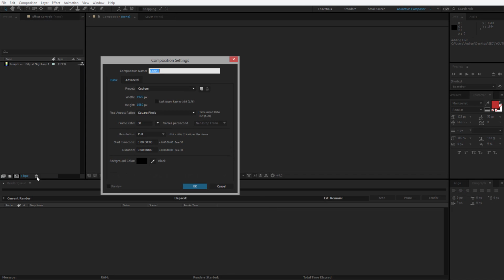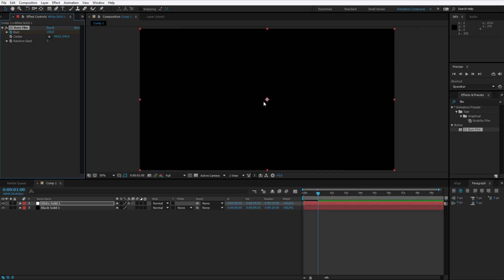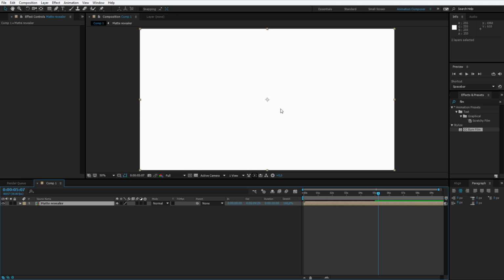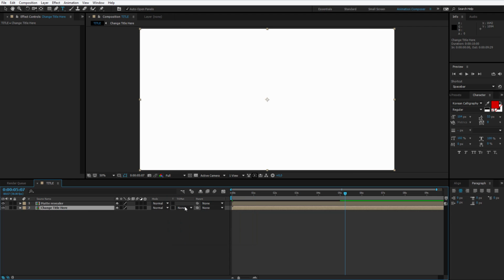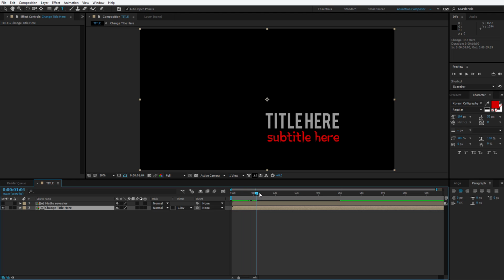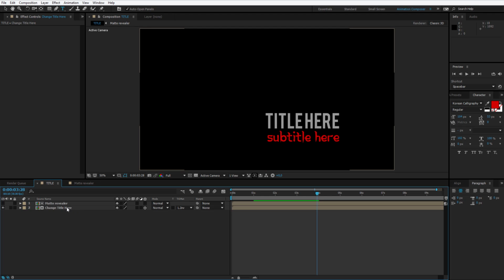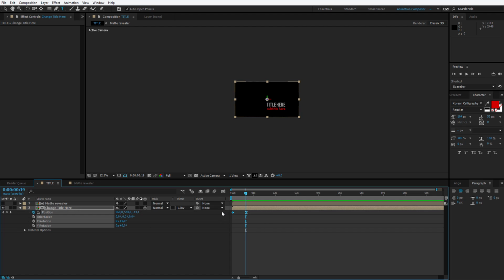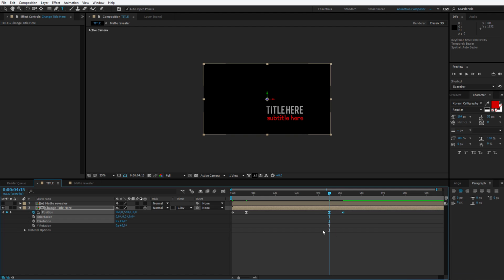Quick Title with Burn Film Effect in After Effects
In this tutorial I will teach you to prepare a interesting After Effects lower third title for your videos with the CC Burn Film effect. With help of keyframes, precomposing and track matting and a few mouse clicks we can achieve a very interesting and swift animation in After Effects. This lower third is perfect for youtube videos, it has a nice flow, a kind of foggy, scarry theme and it's really fun to prepare so be sure to watch it to the end and create your own!

➥ DISCOUNT LINKS TO MY AE COURSES:
AE Basics - Complete Guide: